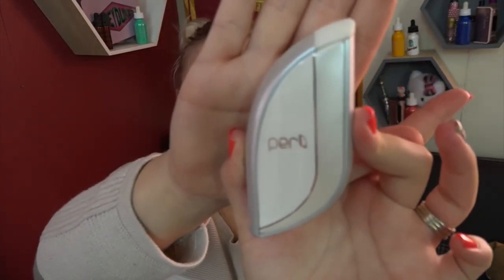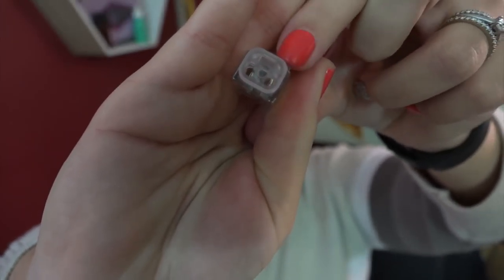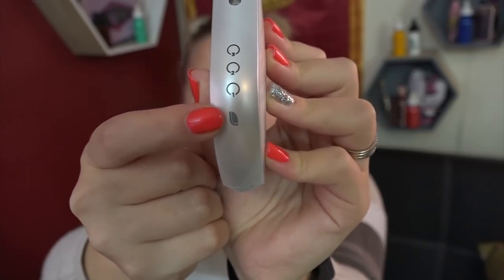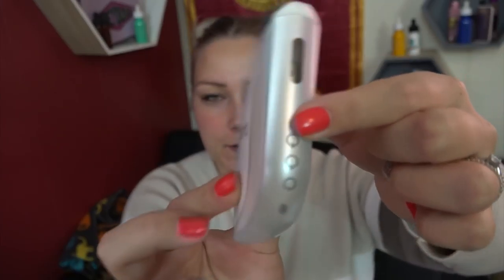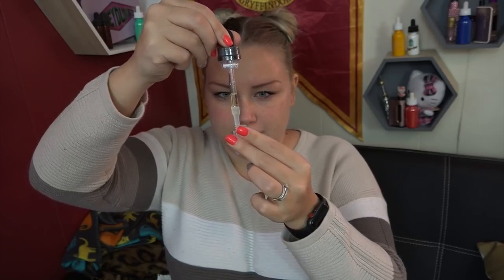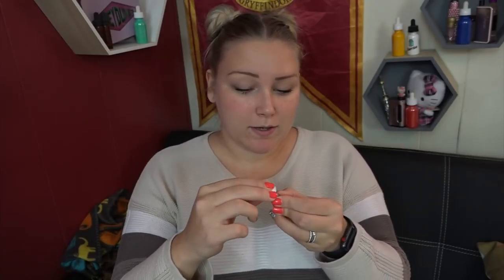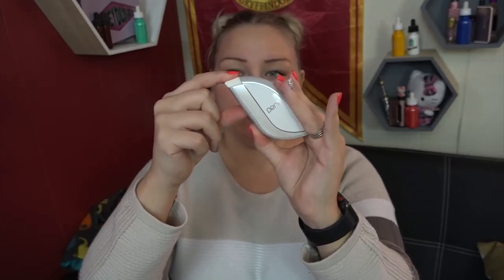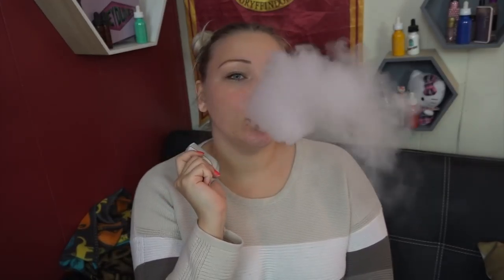PERL REVIEW! | TiaVapes Review